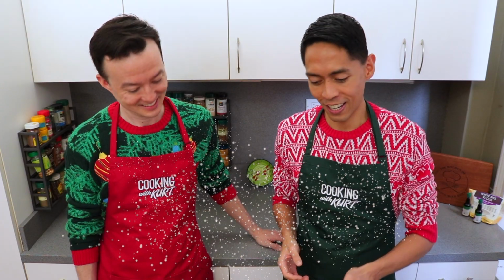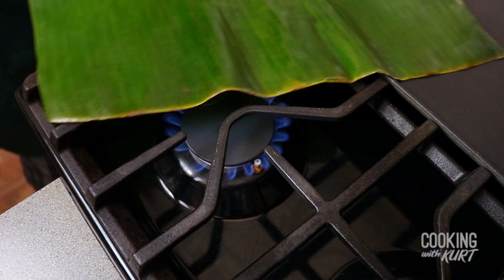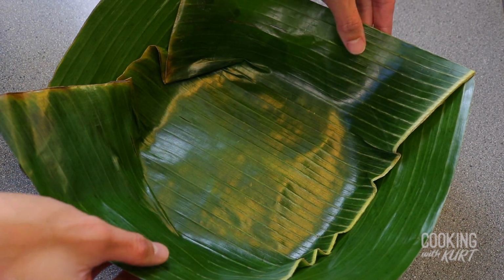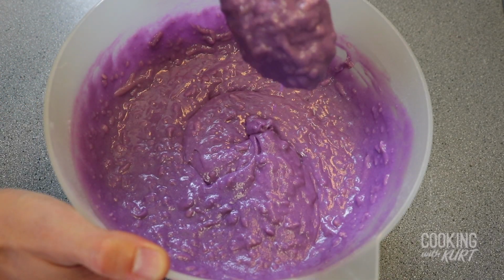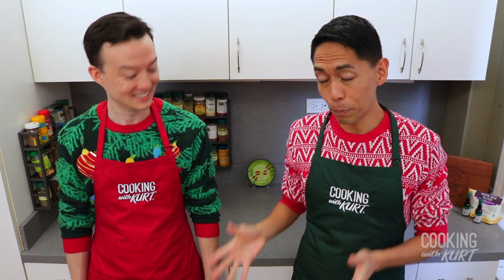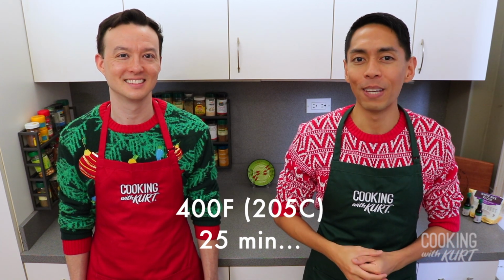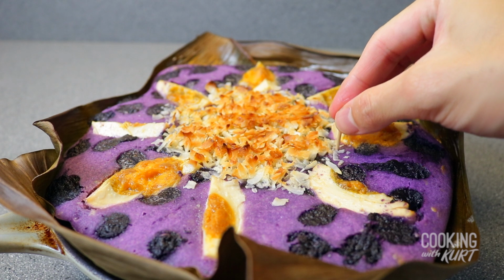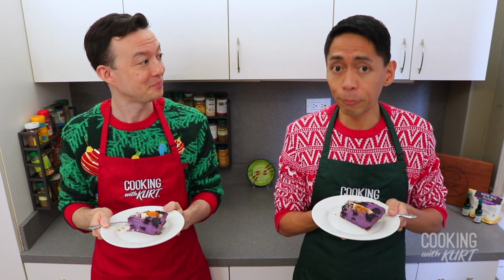Ube Christmas Bibingka Galapong: Rice Cake Baked in Banana Leaves | Cooking with Kurt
Learn how to make an Ube Christmas Bibingka Galapong! This is a deliciously soft and moist rice cake filled with ube halaya, topped with salted duck egg and shredded coconut, and baked in banana leaves. Perfect for your Christmas celebrations!

New video every 1st and 15th of the month.

Paper Towels
9” Cast Iron Skillet
Measuring Set
9-inch Whisk

Bibingka Batter:

2 1/2 cups rice flour [337.5 g]
1 tbsp baking powder [12 g]
1 tsp salt [5.7 g]
1/2 cup sugar [100 g]
5 tbsp unsalted butter (melted) [71 g]
1 (13.5-oz) can coconut milk (1 2/3 cups) [400 mL]
4 eggs [200 g]
2 cups (8 oz) grated edam cheese [226.4 g]
(sub: gouda or mild cheddar cheese)
2 tsp ube extract [10 mL]
2 large rectangles of banana leaf
1 cup ube halaya [240 mL]
2 salted eggs

Topping (optional):
2 tbsp unsalted butter (melted) [28.4 g]
1/4 cup unsweetened shredded coconut [18.8 g]